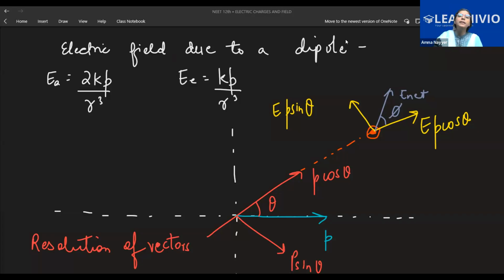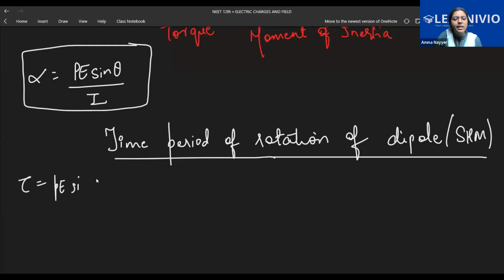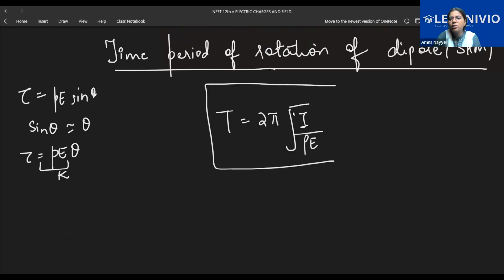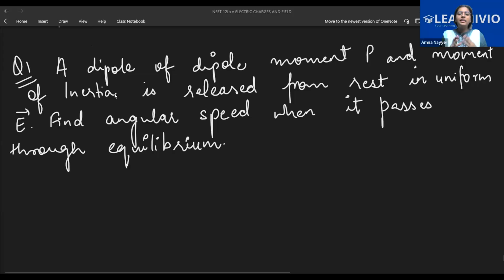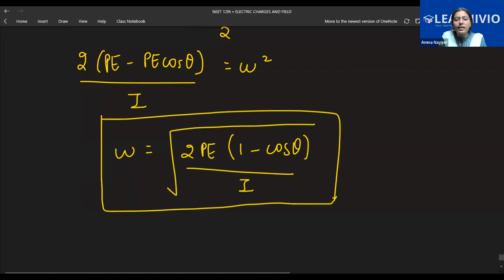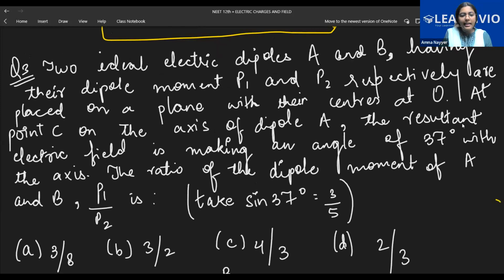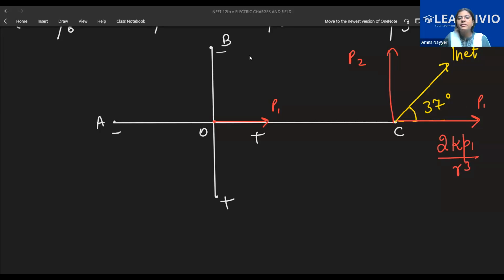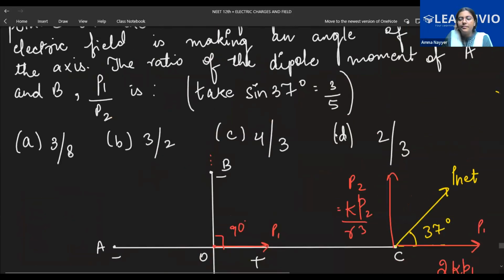Learnivio | Chapter : Electric Charges and Field | Lect | 12th NEET 13-04-2025